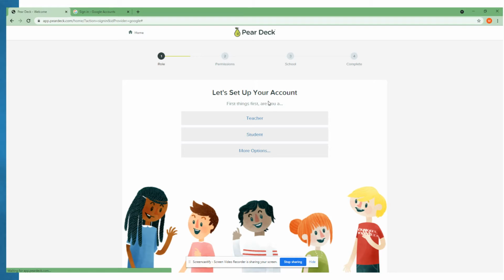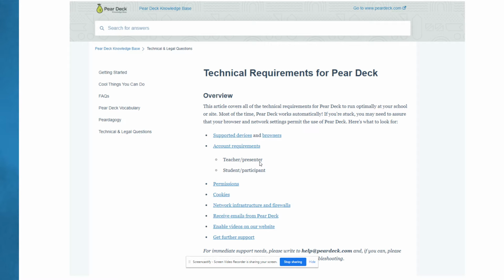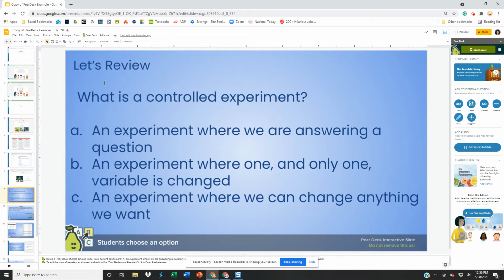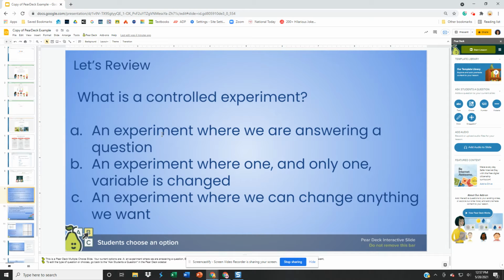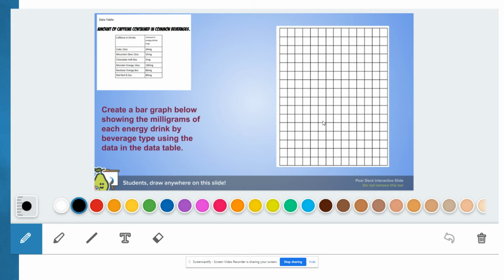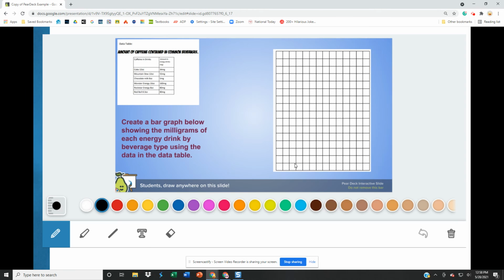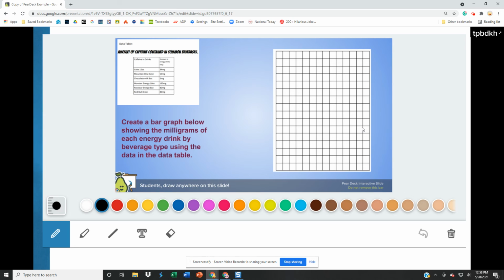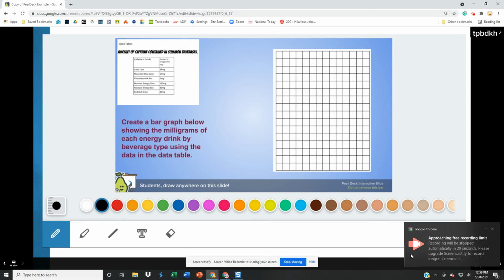Pear Deck Resource Tutorial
A quick video on how to use Pear Deck